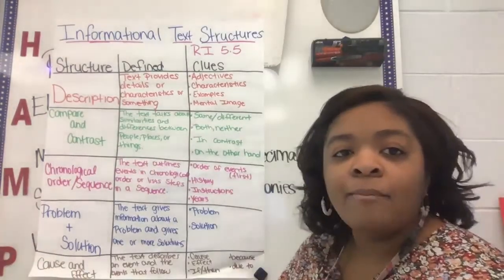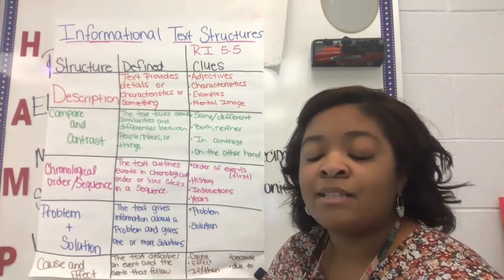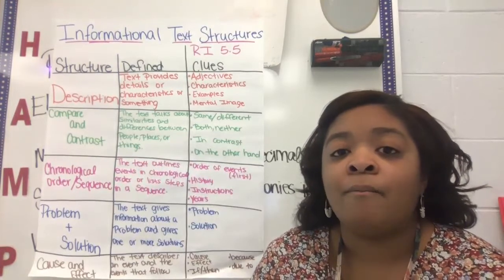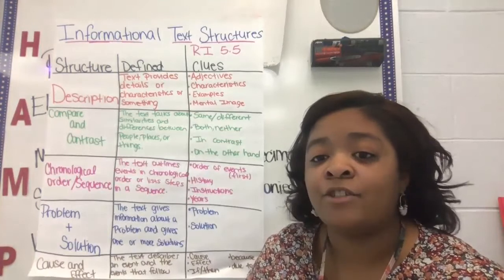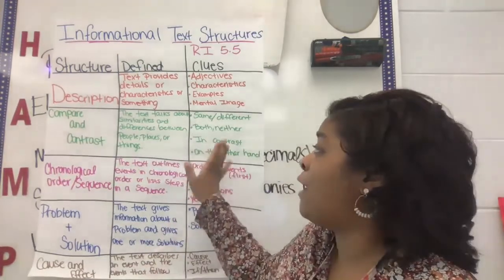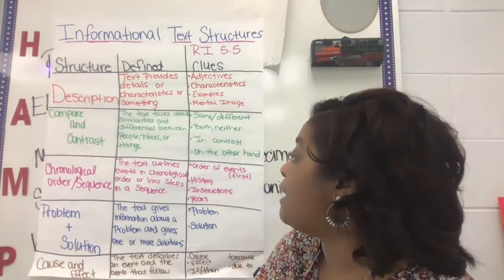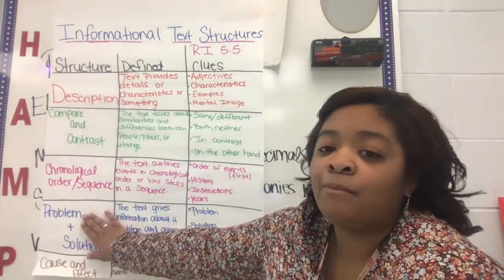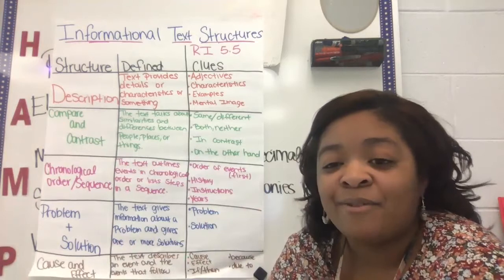Text Structure anchor chart